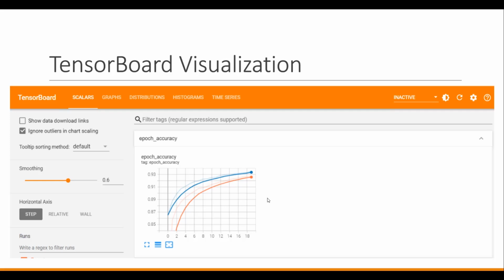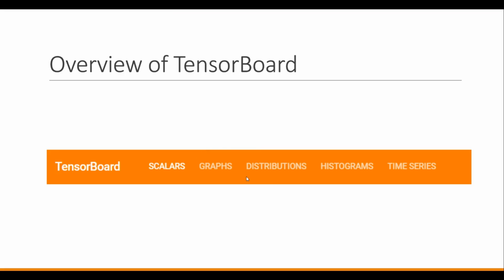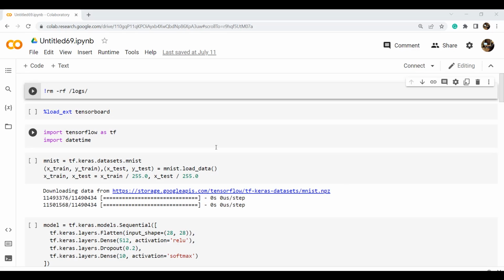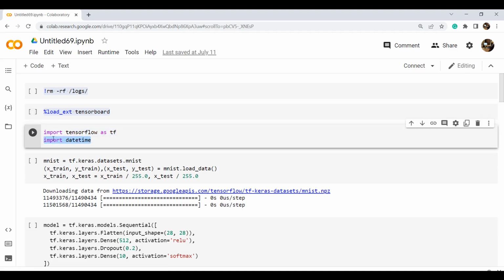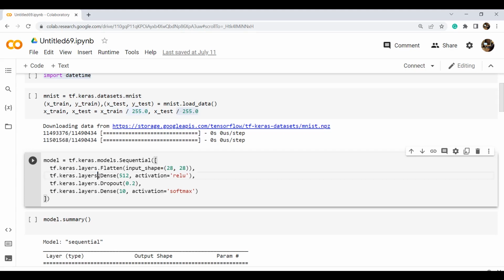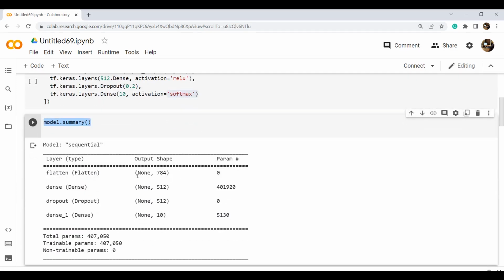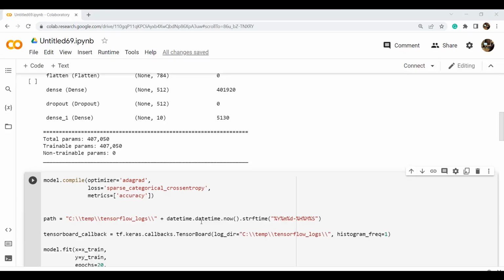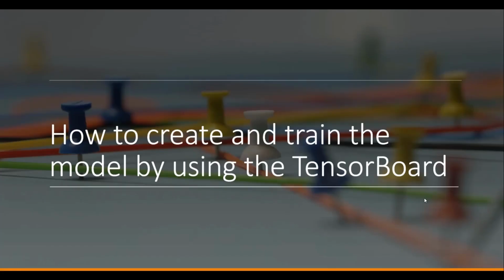Deep Learning Visualization with TensorBoard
What is TensorBoard, an overview of TensorFlow, and how to create and train a model using TensorFlow are the topics I have explained in this TensorFlow tutorial.